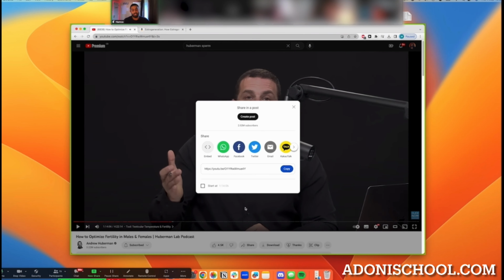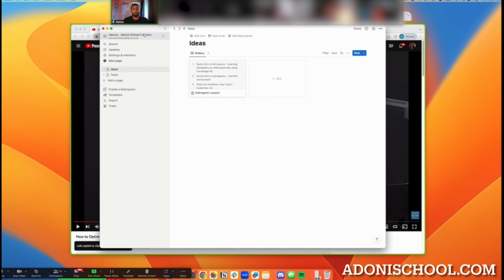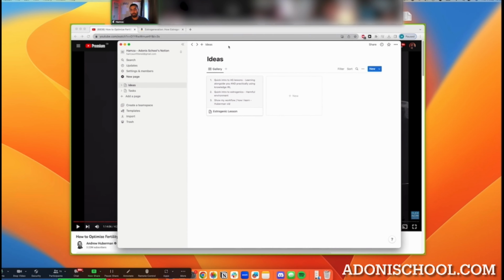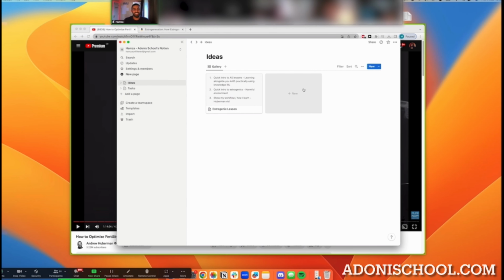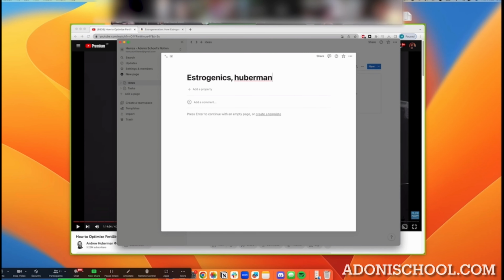Adonis School: "Hack Your Way to Success: Hamza's Learning Secrets Revealed!"